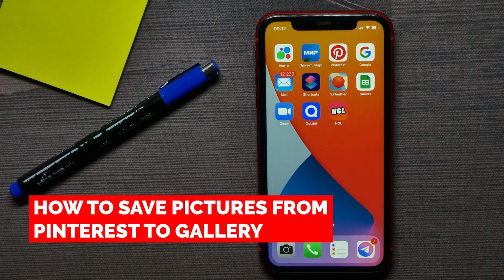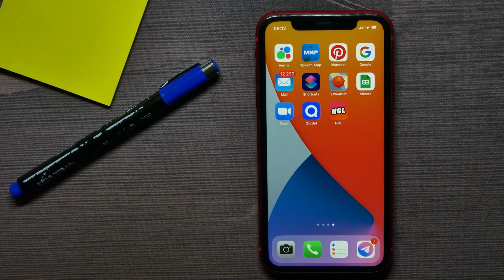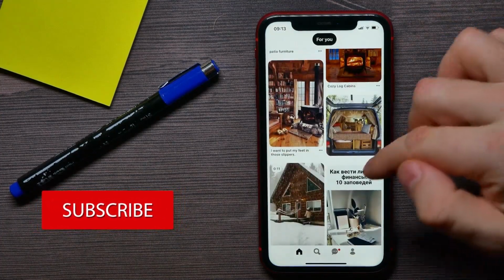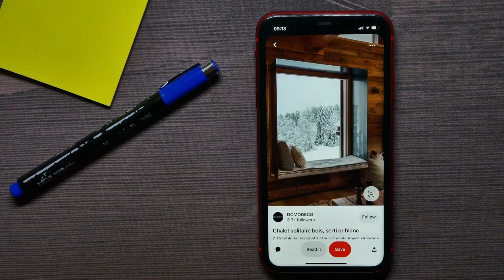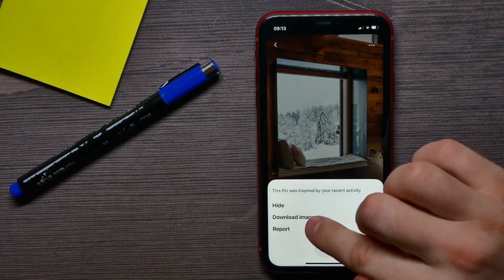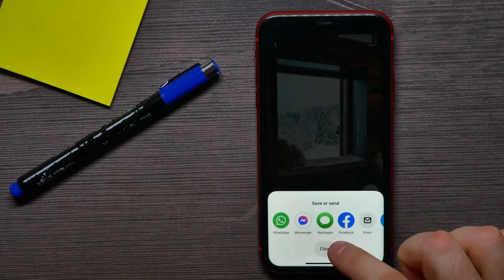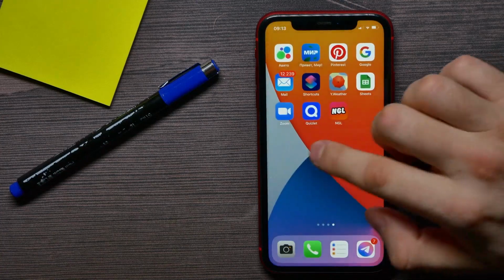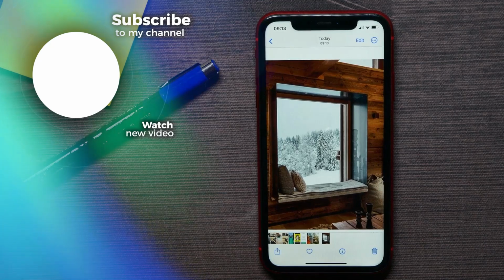How to Save Pictures From Pinterest to Gallery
In this video i show simple way How to Save Pictures From Pinterest to Gallery